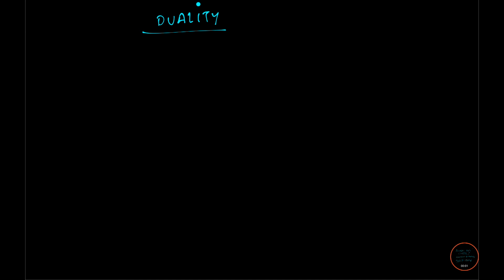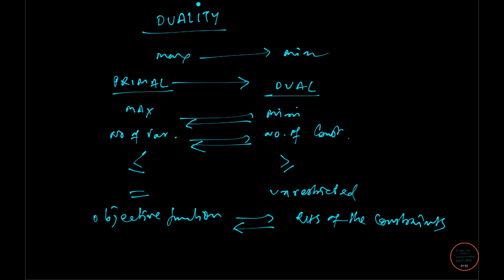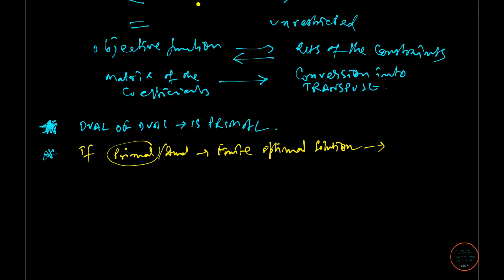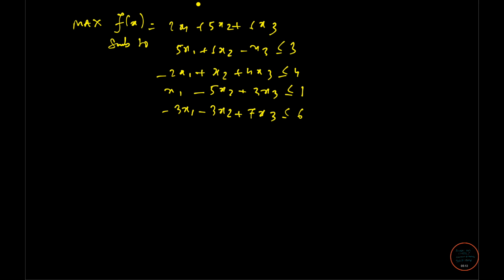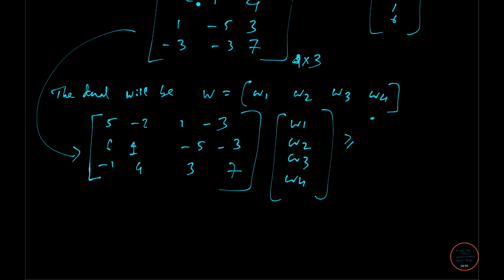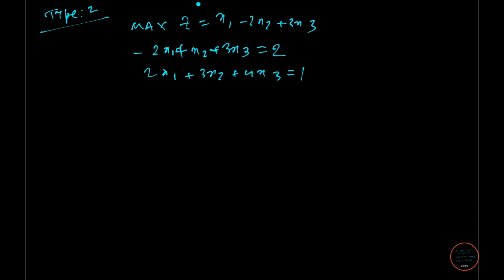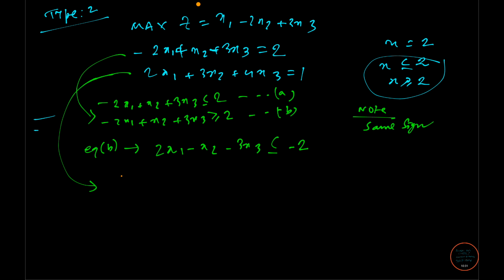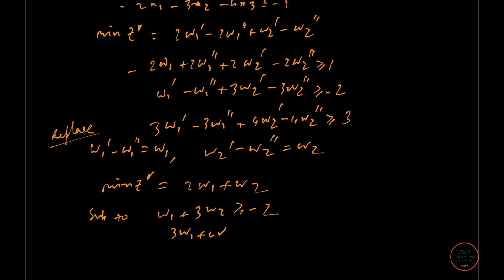DUALITY 1 M STAT/ ACET/MATH /CMI/ MSQE/ IGIDR /MSE/DSE/BSTAT/BMATH/JNU/MSQMS/ISI/ISS [SOURAV SIR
DUALITY 1 M STAT/ ACET/MATH /CMI/ MSQE/ IGIDR /MSE/DSE/BSTAT/BMATH/JNU/MSQMS/ISI/ISS [SOURAV SIROUR CLASS 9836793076
OUR CLASS STRUCTURE

ONLINE CLASSES:

STRUCTURE  1 :

REGULAR ONLINE CLASSES + DOUBT CLEARING EXTRA SESSIONS + WEEKLY MOC TESTS+ COMPLETE ANALYSIS

STRUCTURE 2:

PRE-RECORDED LECTURES. ALL OF THE LECTURES ARE CUSTOMIZED FOR YOU EXAMINATION. LECTURES CAN BE VIEWED INFINITE NUMBER OF TIMES AND IN ANY DEVICE .

STUDENTS WILL ALSO GET DOUBT CLEARING EXTRA SESSIONS + WEEKLY MOC TESTS+ COMPLETE ANALYSIS

LIVE CLASSES:

LIVE CLASSES ARE HOLD AT NEW DELHI AND KOLKATA WEEKDAY & WEEKEND BATCHES .

FREE STUDY MATERIALS ARE PROVIDED.

WEEKLY DOUBT CLEARING CLASSES + VIDEO BACKUP

MOCK TESTS WITH COMPLETE ANALYSIS

WE ALSO PROVIDE STUDY MATERIALS FREE OF COST TO THE ONLINE CLASS STUDENTS + LIVE CLASS STUDENTS

OUR LIVE CLASSES ARE IN SKYPE .WEEKDAY / WEEKEND BATCH OPTIONS

YOU CAN ORDER OUR STUDY MATERIALS FROM OUR SITE

ACET ACTUARIAL SCIENCE ENTRANCE COACHING + CT LEVEL CORE TECHNICAL
CMI CHENNAI MATEMATICAL INSTITUTE

FLIPKART LINK FOR OUR BOOKS

AMAZON.IN    LINK   FOR OUR BOOKS

Watch "DEMAND SUPPLY EQUILIBRIUM ECONOMICS HONOURS GENERAL CLASS XI XII BSC B.COM TUITION CLASSES COACHING" on YouTube

Watch "RATIO AND PROPORTION SHORT CUT FORMULA ANALYSIS FOR BANKING SBI PO CAT AFCAT CLAT MCA COMPETITIVE" on YouTube

ISI B STAT BMATH TOMATO SOLUTION 1 MSQE MSQMS MMATH MSTAT MODEL SOUTION  YEAR PAST

ISI B STAT BMATH TOMATO SOLUTION PERMUTATION COMBINATION B.STAT B.MATH MODEL SOLVE YEAR PAST PAPER

TEST OF MATHEMATICS AT THE 10+2 LEVEL COMPLETE SOLUTION

COMPLETE ONLINE CLASSES FOR ISI B STAT BMATH/ ISI MSQE/ISI MSQMS /ISI M.MATH/ISI M STAT

ARE AVAILABLE

PRE RECORDED LECTURE VIDEOS ARE ALSO AVAILABLE

COMPLETE ISI LINK

FOR BOOKS /ONLINE CLASSES

ISI LECTURE LINKS

Linear programming graphical

NORMAL DIST PART 1

NORMAL DISTRIBUTION NUMERICAL PART 2

DISCRETE DIST BINOMIAL POISSON

SEQUENCE

MATH Expectation statistics part 1.

RANDOM VARIABLE Part 3

random variable statistics part 2

RANDOM VARIABLE Part 4

GAME THEORY SOLUTION WITHOUT SADDLE POINT